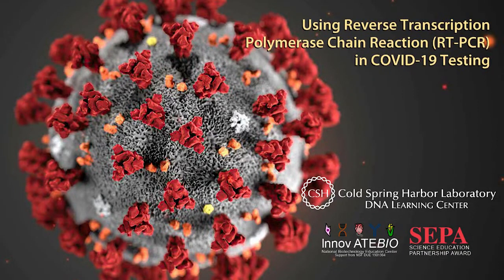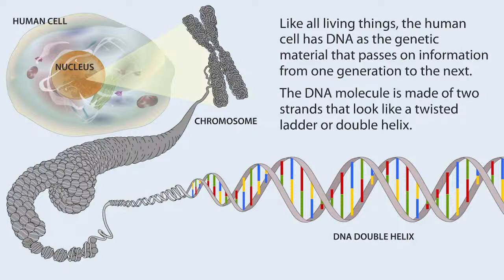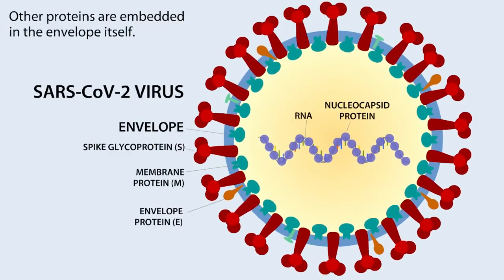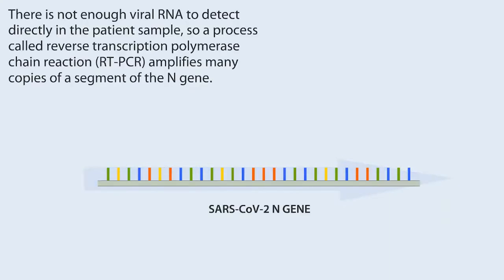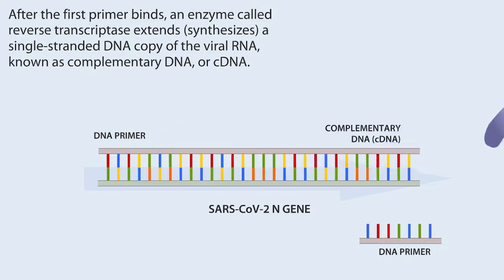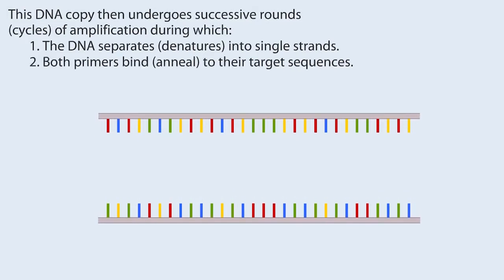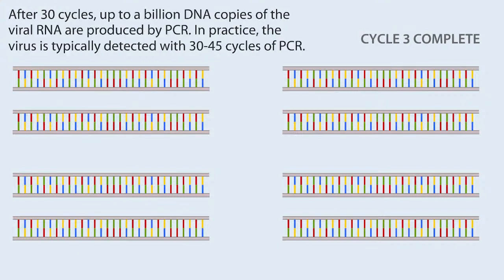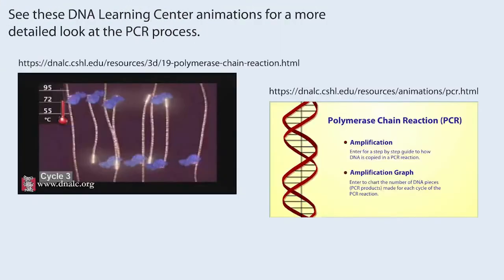How does Covid 19 PCR test work I Covid 19 Polymerase Chain Reaction Test Mechanism